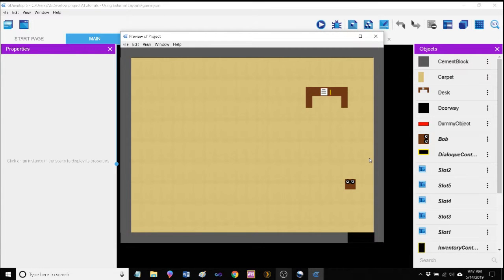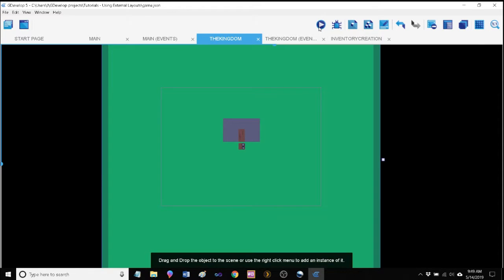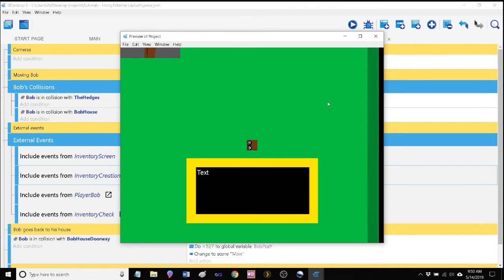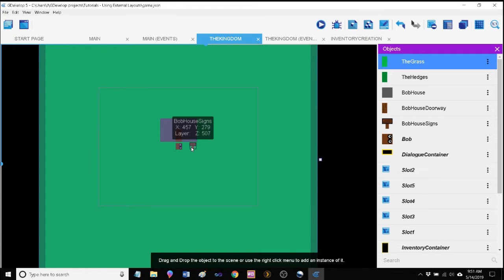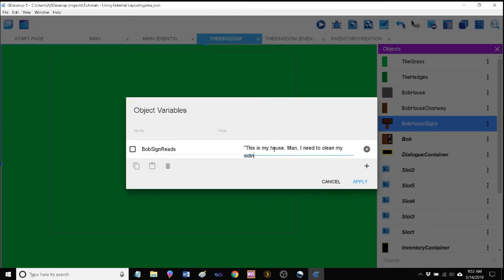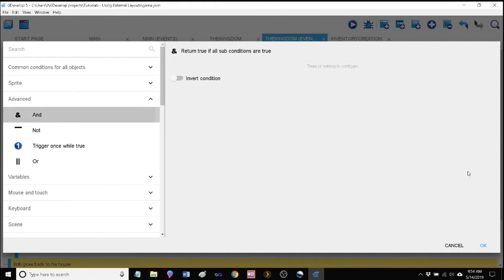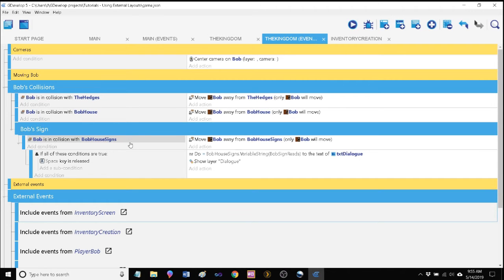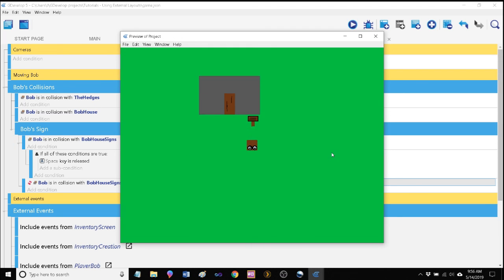Part 4 - Bringing the Dialogue Container to the Kingdom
Bob can no longer simply speak with only his desk. We must bring the dialogue container to the Kingdom.